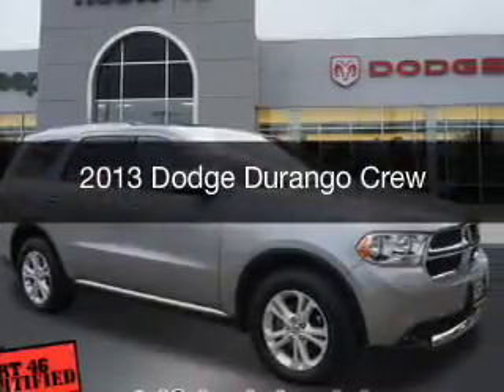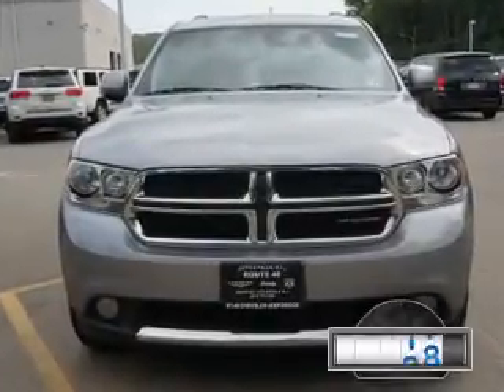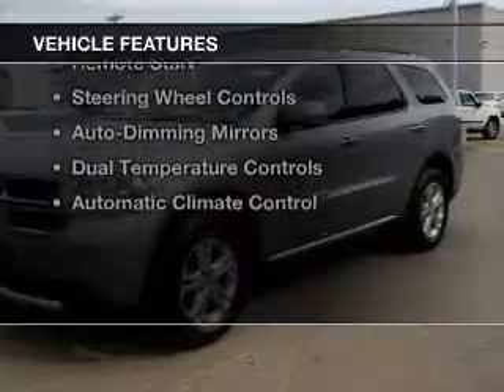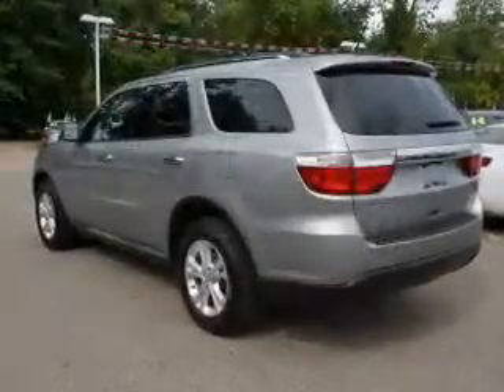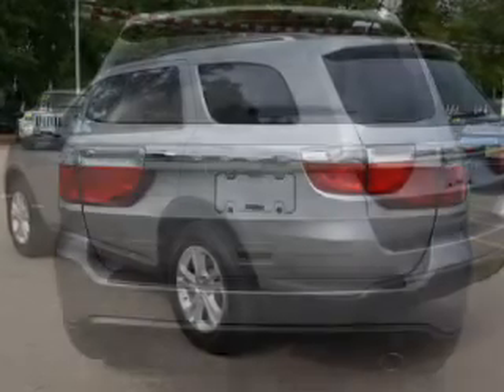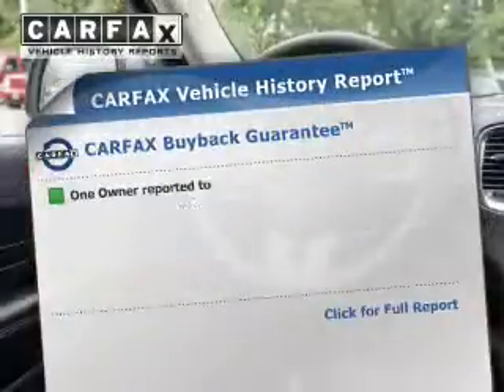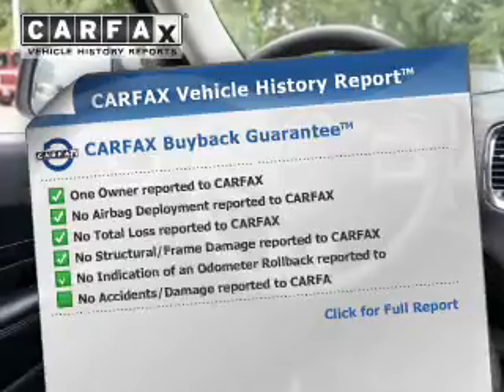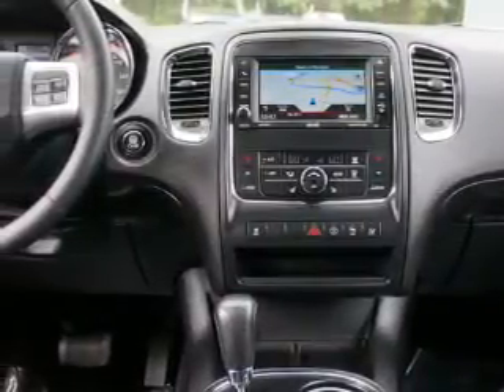2013 Dodge Durango - Little Falls NJ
Year: 2013
Make: Dodge
Model: Durango
Trim: Crew
Engine: 3.6 L, 6 cylinder
Transmission:
Color: Silver
Mileage: 33251
Address: